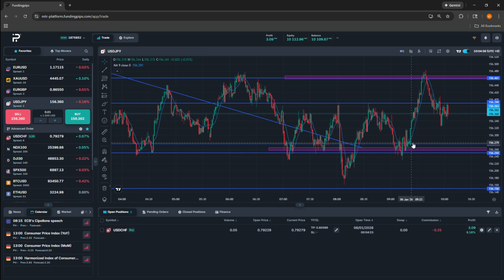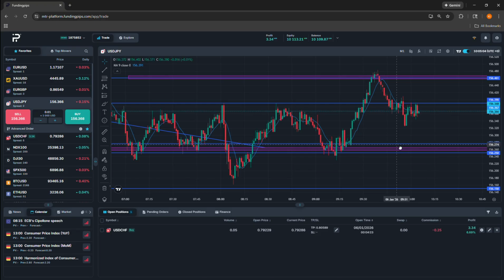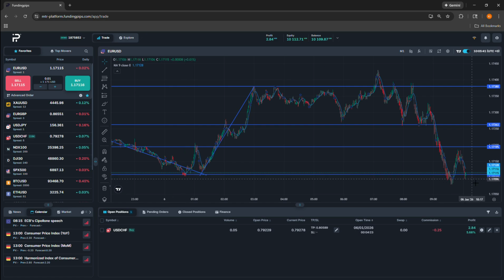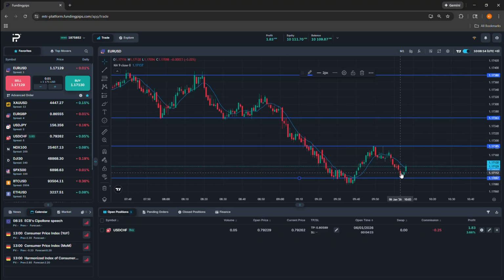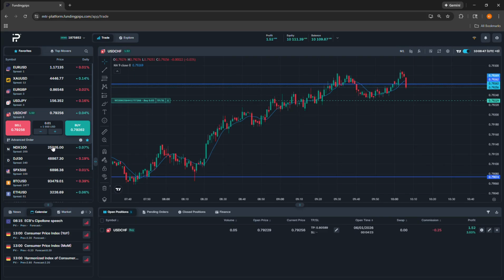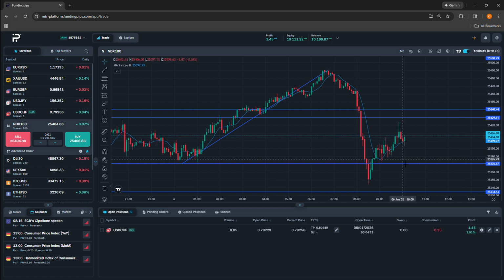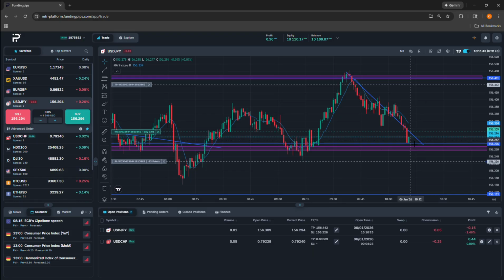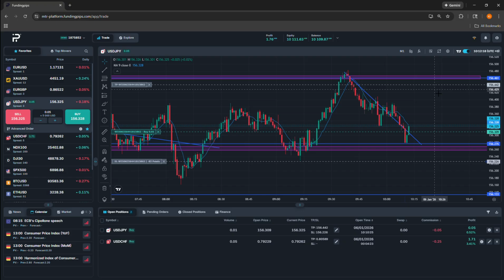My 2nd Setup : Soft Support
I need to document my setup number 2.  It is essentially a MTR trade.  It is difficult in most cases due to inability to detect reversal.  The danger is that the price will continue through the support thus called a soft support.